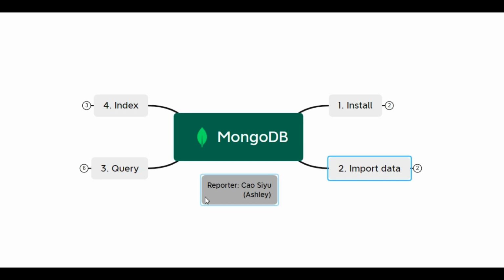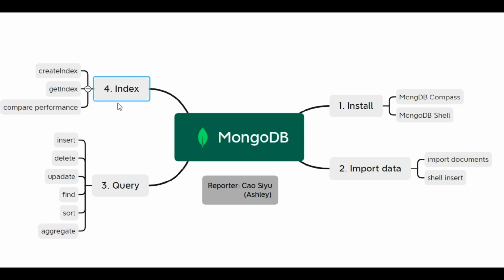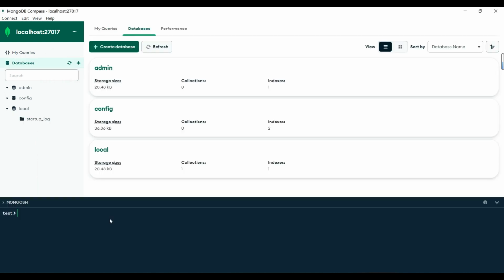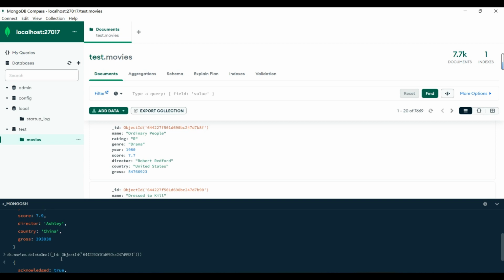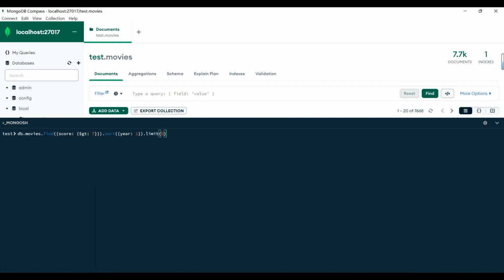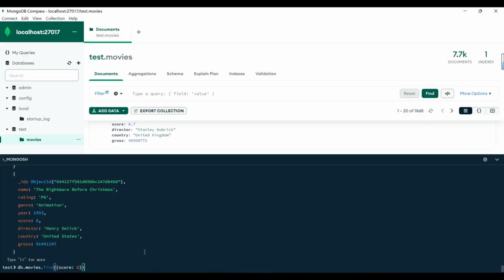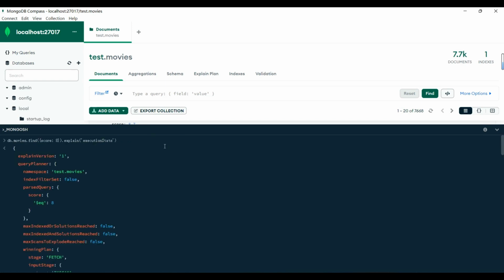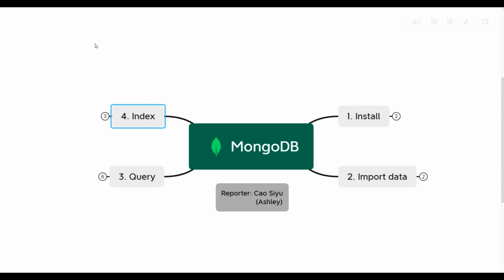Technical Review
Technique review of MongoDB